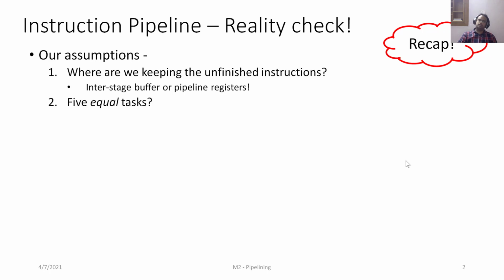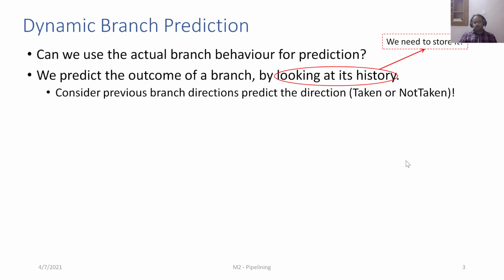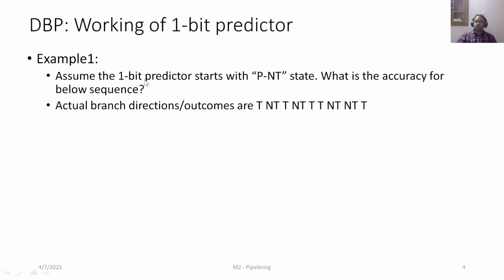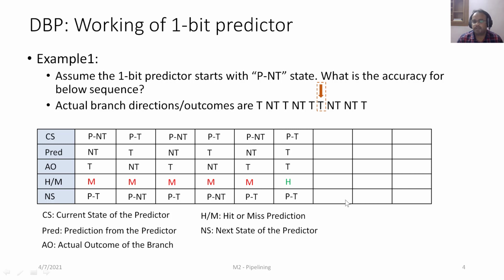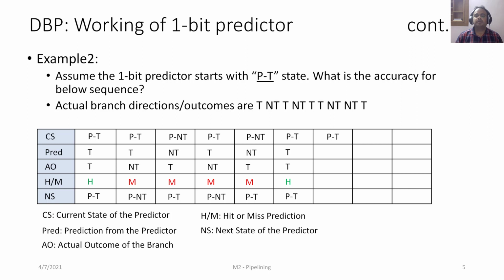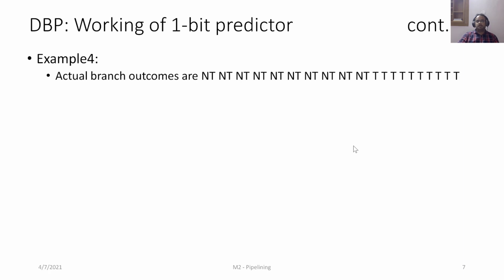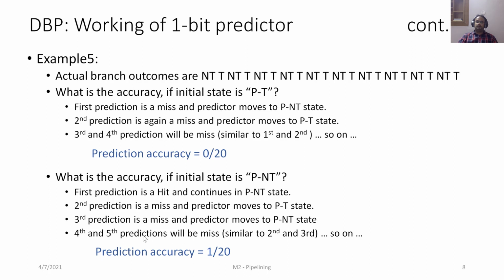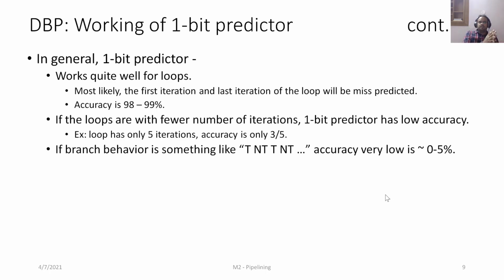CA:M2:Lec11: Pipelining - 1b Branch Predictor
Dear students,
In this lecture we discuss 1-bit branch predictor.